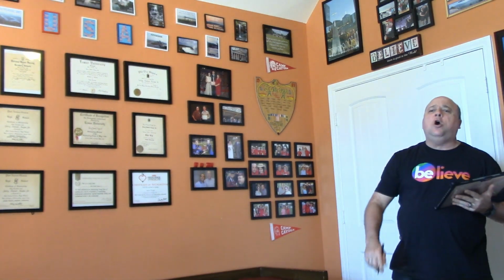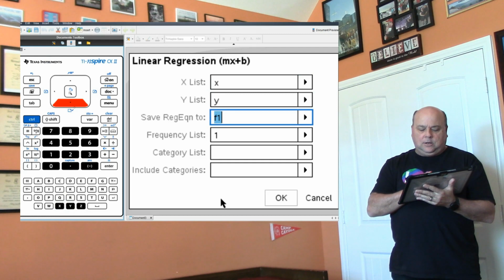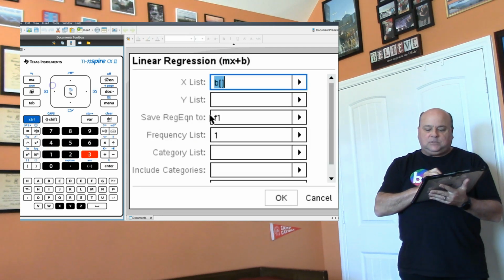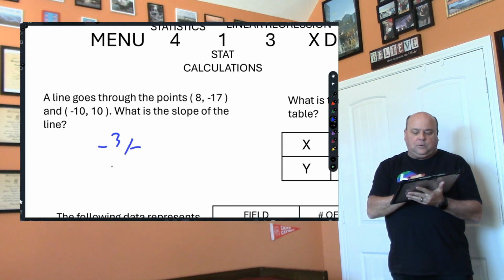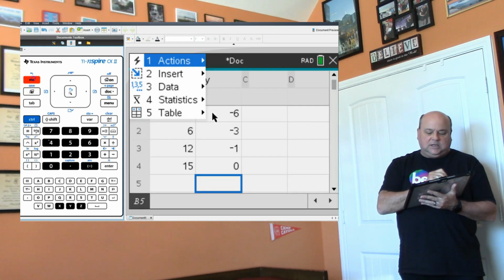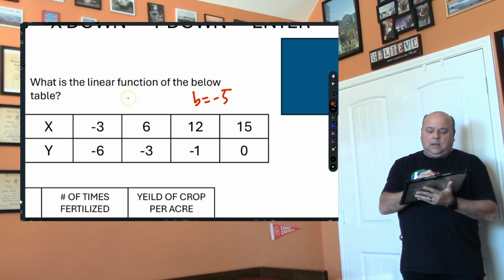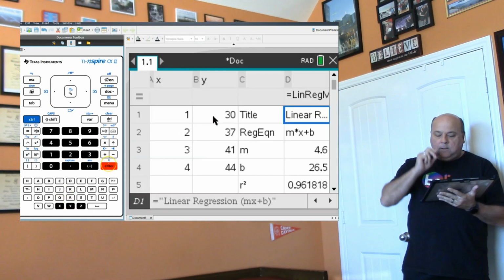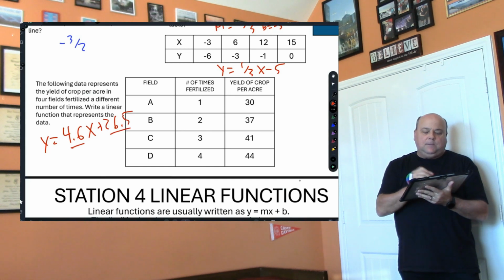BENCHMARK REVIEW STATION 3 YOUTUBE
Algebra 1 Benchmark Review Station 3